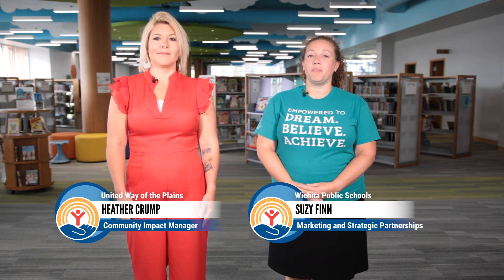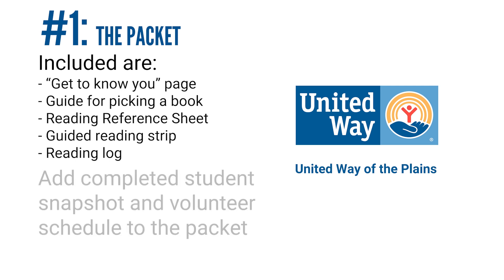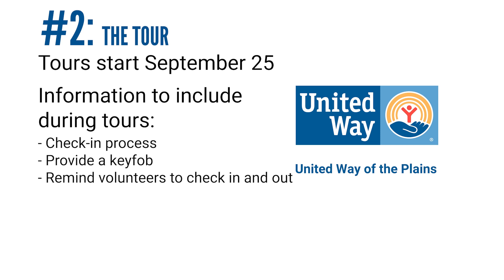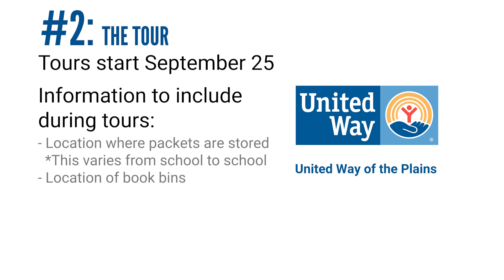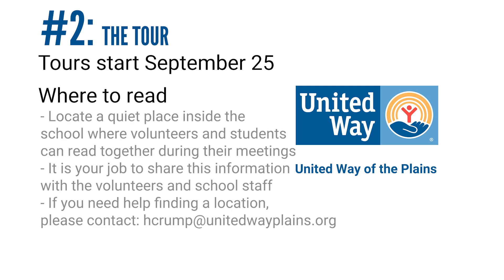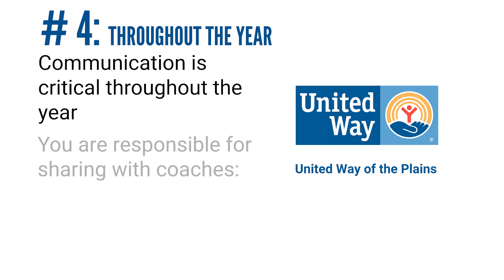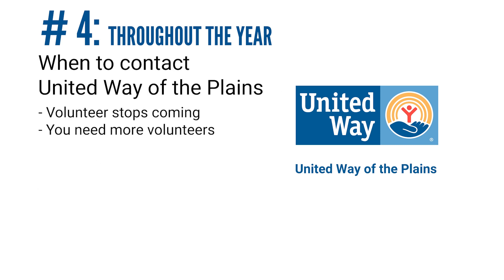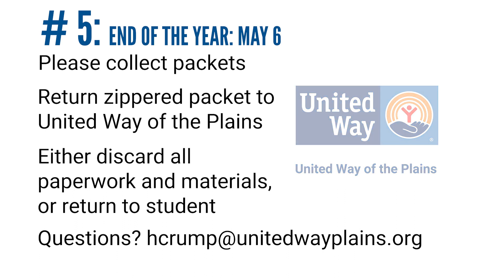Read To Succeed | Training For Site Coordinators